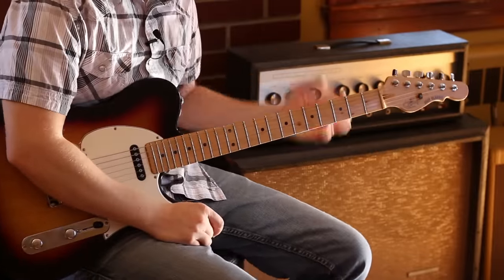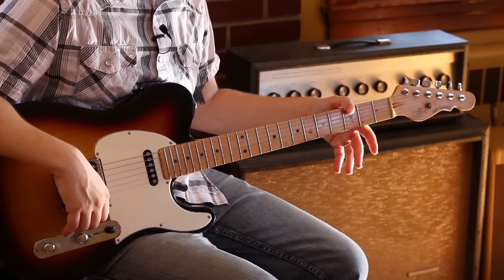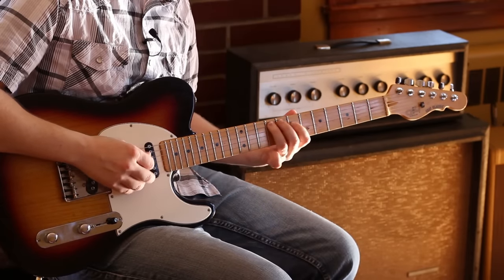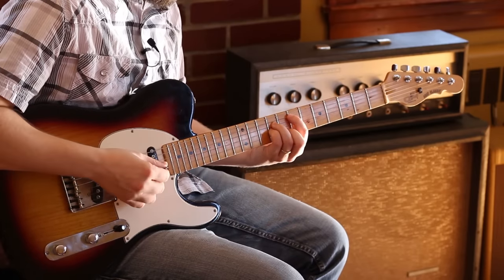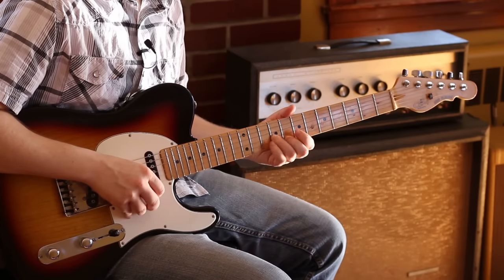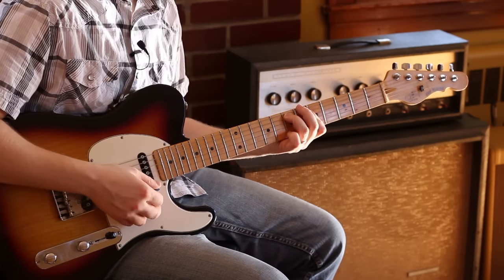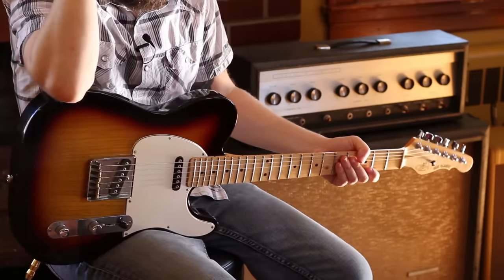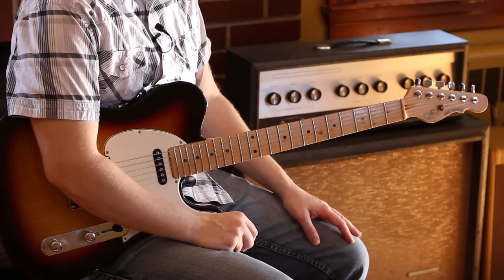How To Adapt Hendrix Rhythm Techniques To Other Songs - "Wagon Wheel" Guitar Lesson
In this clip, I take Hendrix-style doublestops and apply them to the modern classic "Wagon Wheel," for a genre-bending good time.